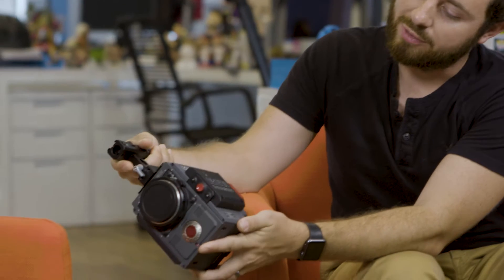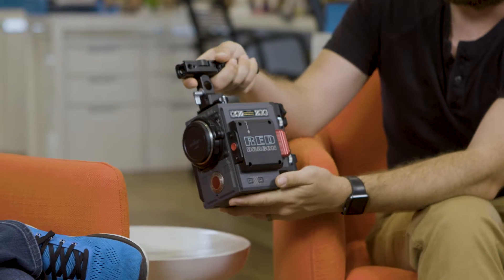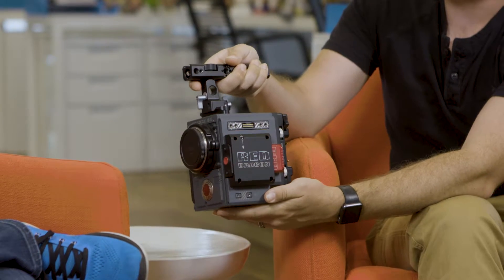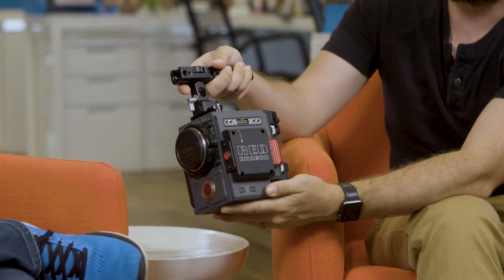Gear Up with PEG: RED SCARLET-W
In this edition of Gear Up with PEG, Jeffrey shares all the reasons why we love our RED SCARLET-W.